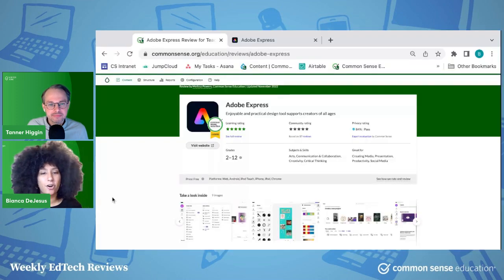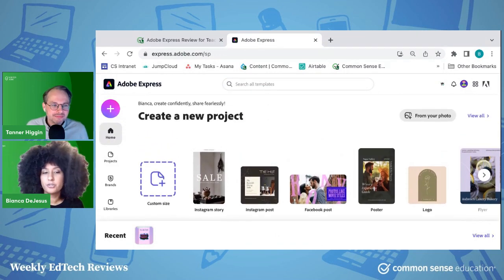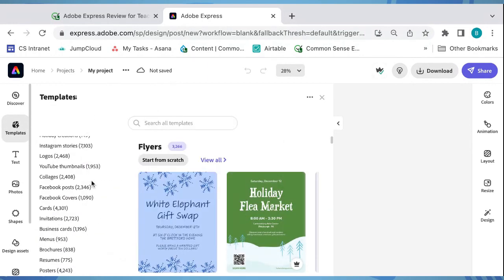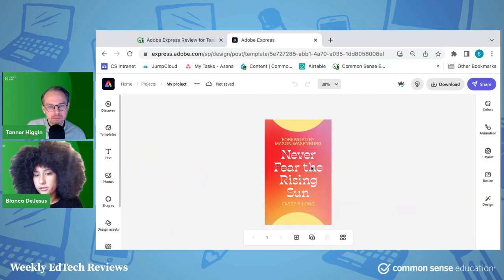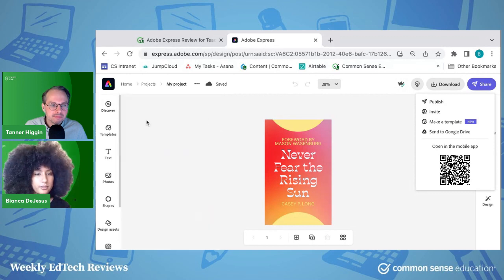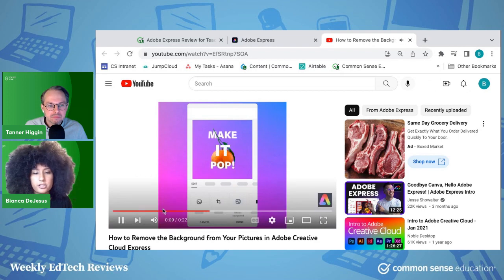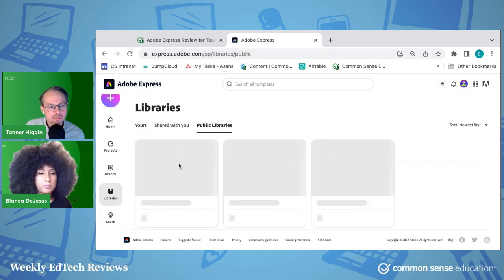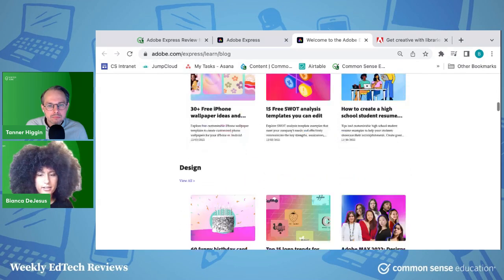Adobe Express: Your New Favorite Quick and Easy Graphic Design Tool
Adobe Express is a media creation and graphic design platform that works in a web browser and a mobile app. There's a free K12 education platform for schools that also includes access to the Adobe Photoshop Express mobile app and Adobe Premiere Rush, a desktop video creation platform.

To get started, use a premade template to customize a quick poster or graphic organizer for your classroom. If you have an hour, visit the Adobe Education Exchange website for the K–12 version. Here you can search for lesson templates and watch short, self-paced videos that teach you the ins and outs of Adobe Express and how to maximize creative learning.

Adobe Express is good for making teacher materials, but the real magic happens when you hand it over to your students. Create a free Adobe Express classroom account or work with your technology department to connect students to Adobe Creative Cloud. Adobe Express integrates with the most popular learning management systems, making it easy to assign and manage projects. Students can invite each other to collaborate on a shared project and can share it in a variety of ways.